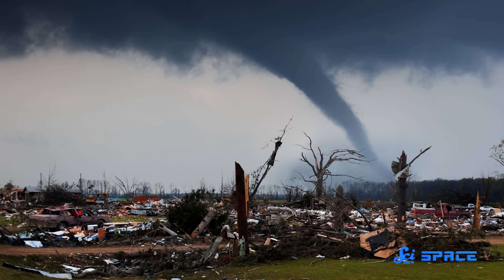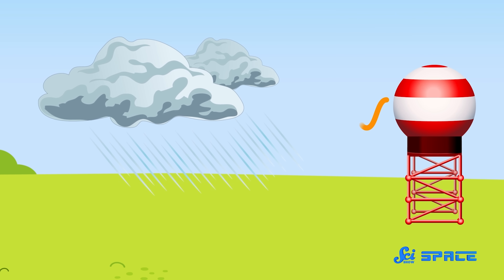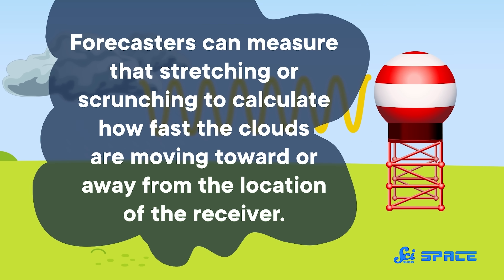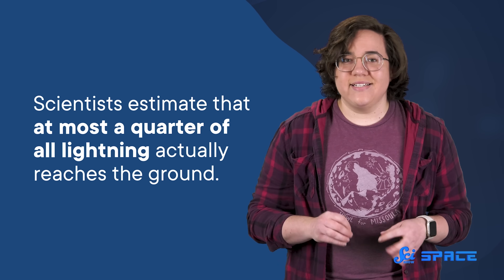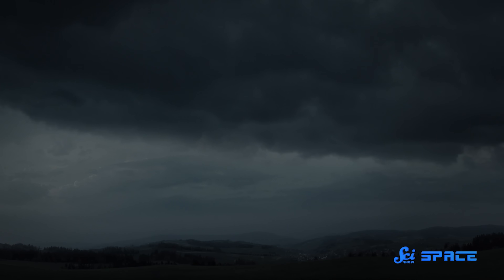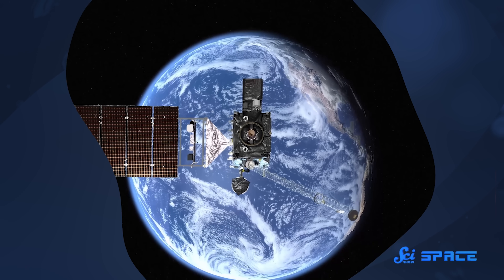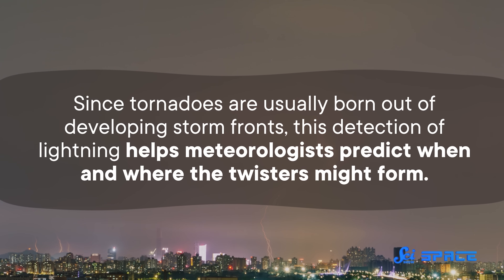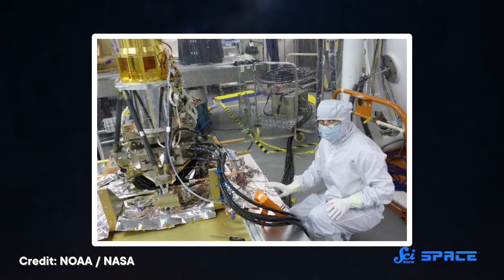Detecting Tornadoes Early by Observing Lightning... from Space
It’s handy having a view of Earth from space. This particular view may be one that changes the way we predict weather phenomena.